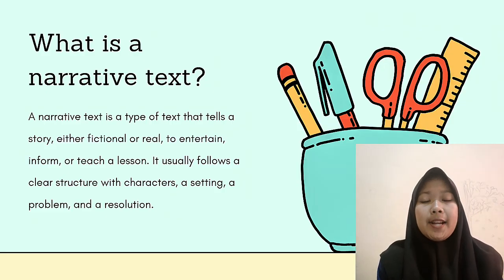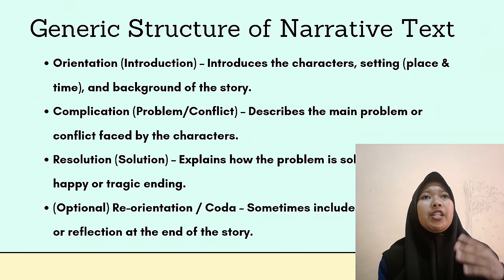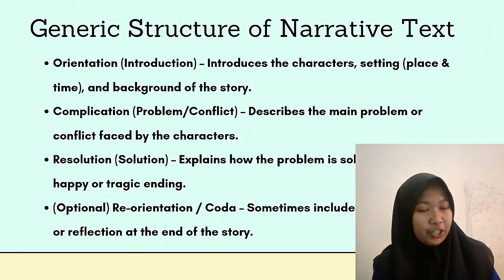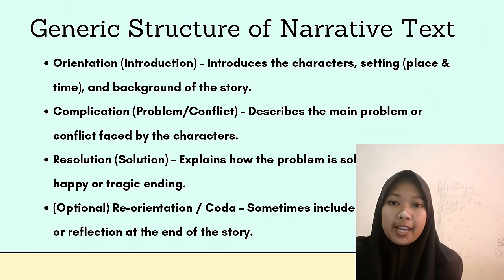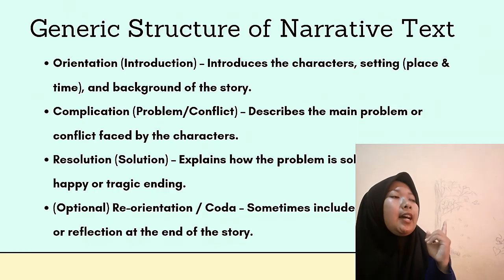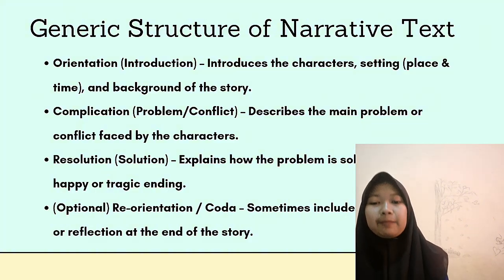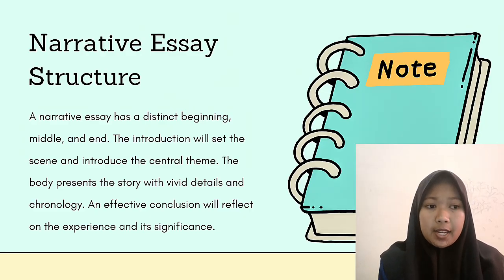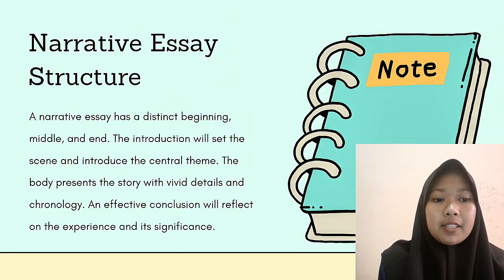Narrative text _The legend of Malin Kundang_Asyifa Nurul Amelia _2230104004